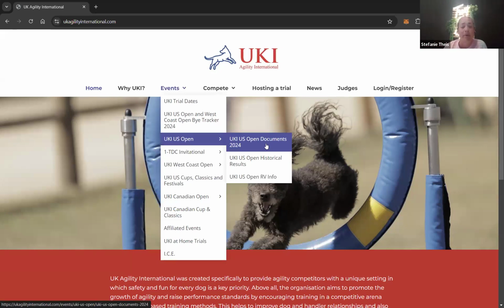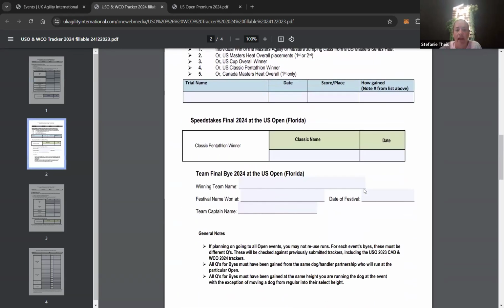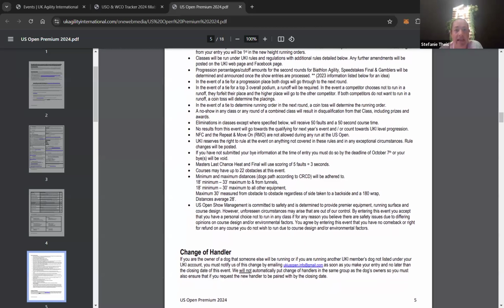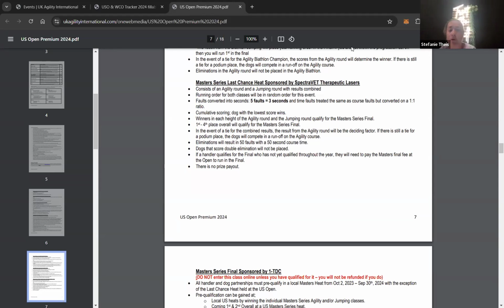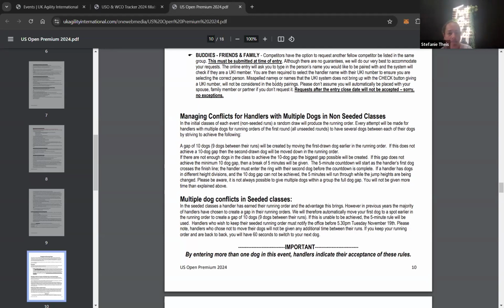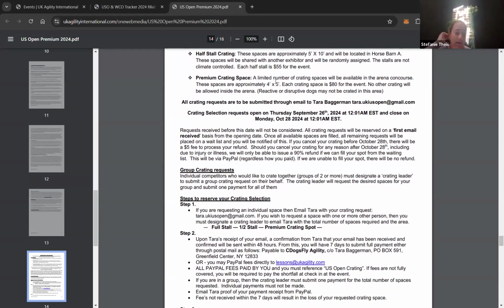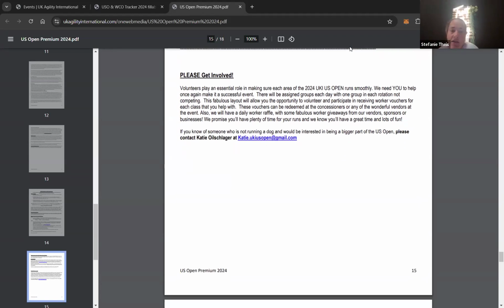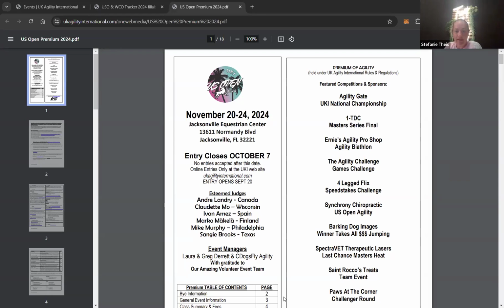2024 USO Premium Review